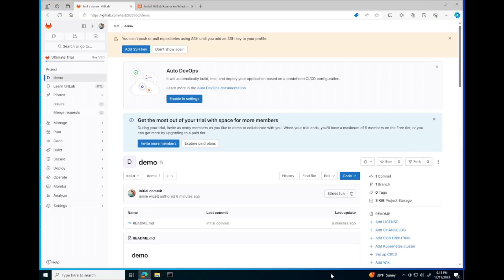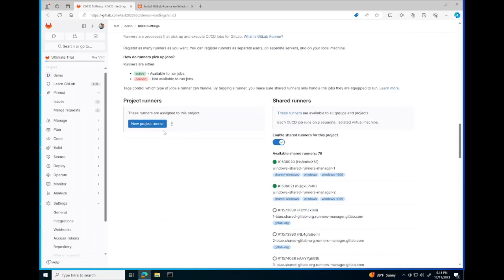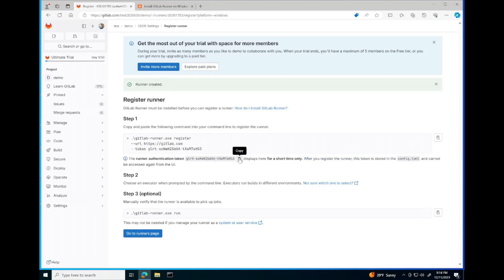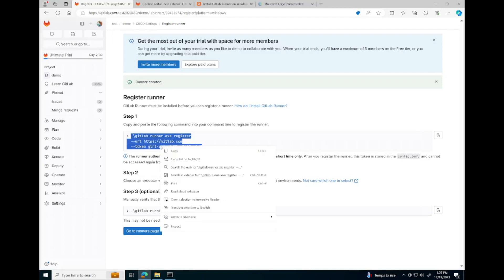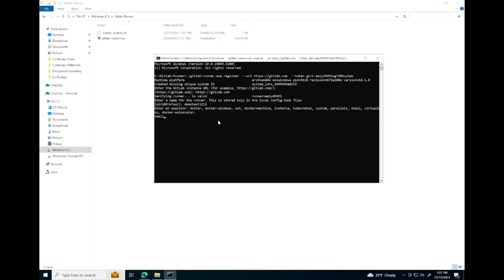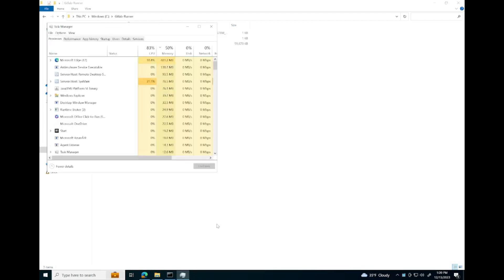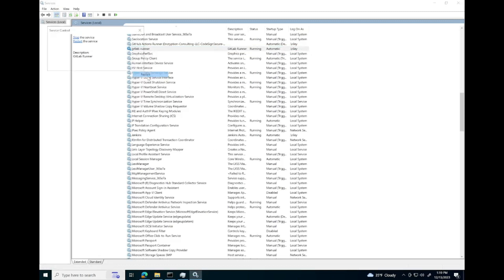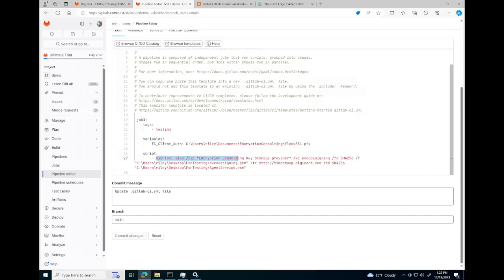CI/CD Integration: Code Signing with Gitlab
Learn how to integrate secure file signing into your GitLab CI/CD pipeline using Codesign Secure! Our tutorial series breaks down the process step-by-step, empowering you to fortify your projects effortlessly.

GitLab CI/CD Security
GitLab Integration Tips
CI/CD Best Practices
Codesigning Process Explained
File Integrity Assurance
gitlab
continuous integration
Encryption Consulting LLC
Encryption Consulting
CodesignSecureImplementation
ci/cd
Code signing compliance
Code signing
code signing with code sign secure
git
using codesign secure with gitlab
Gitlab ci cd tutorial
Gitlab
GitLabSecurityTutorials
encryptionconsulting
GitLabPipelineSecurity